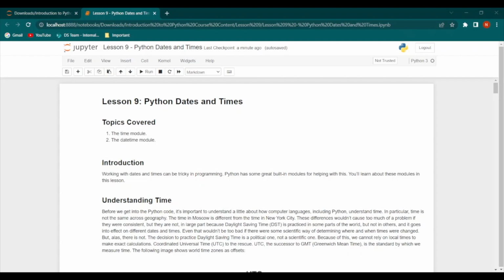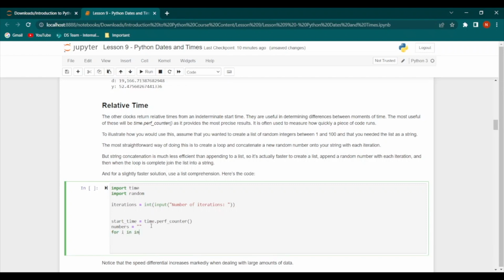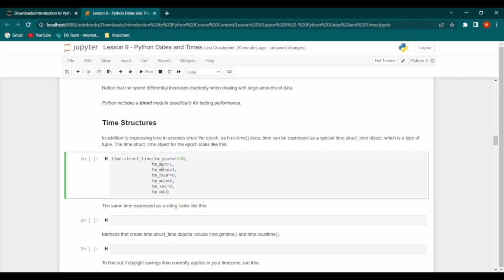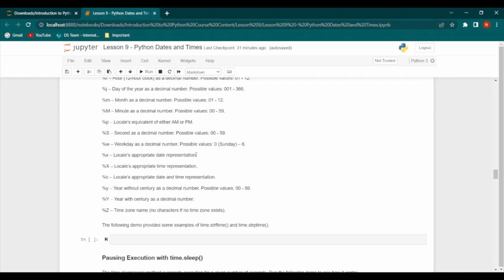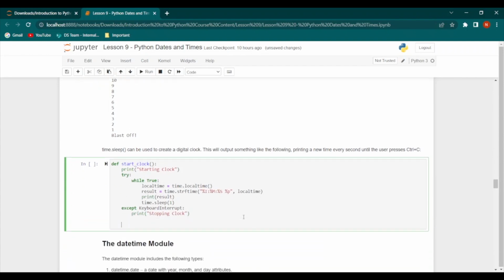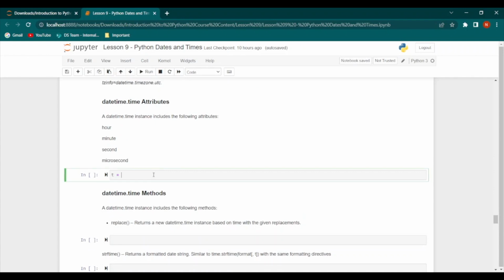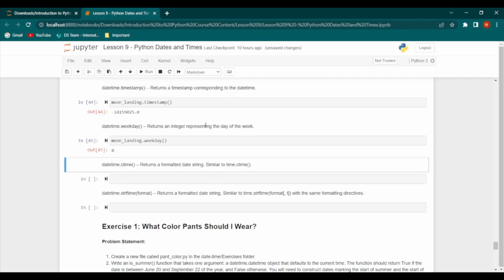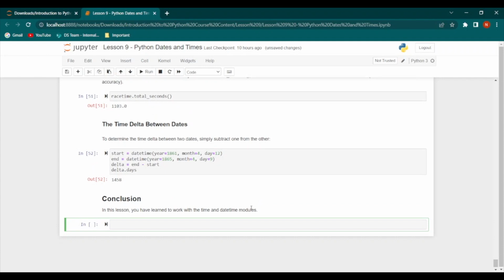Introduction to Python | Lesson 9 - Python Dates and Times | AI for Women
This is Lesson 9 of the 'Introduction to Python' course by AI for Women.

** Are you interested in creating courses for AI for Women? If yes, please drop a comment, and we will get in touch with you ASAP! **

AI for Women is a free, online professional networking platform that helps women connect, learn, and grow together in the field of AI.

Table of Contents:
1. Introduction
2. The time Module
3. The datetime Module